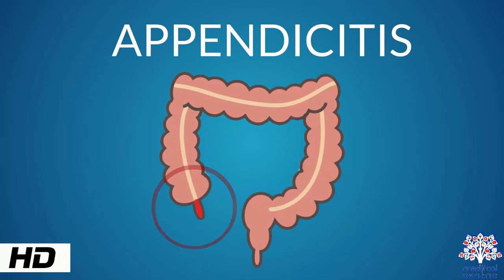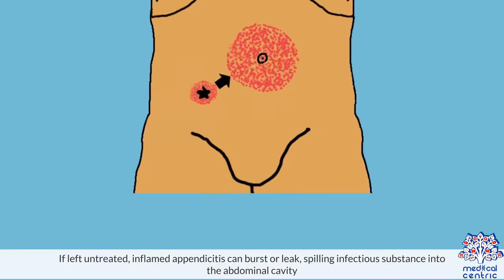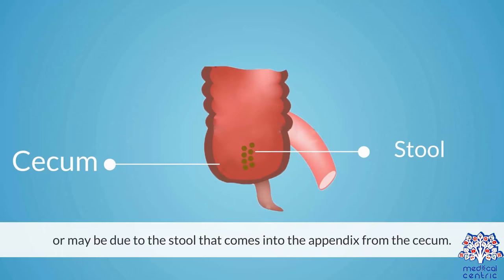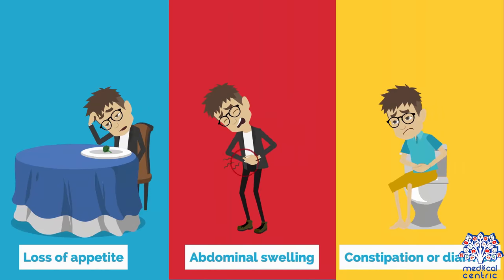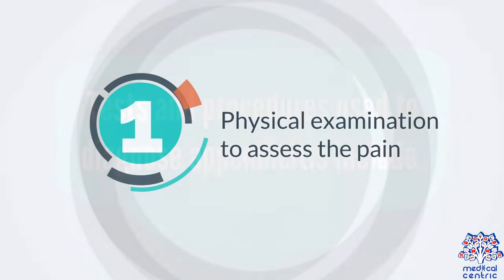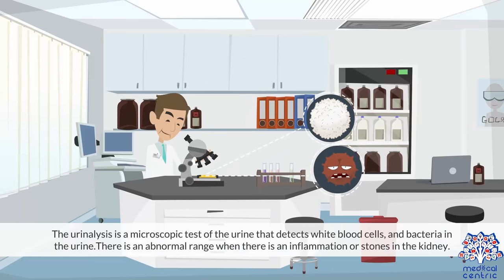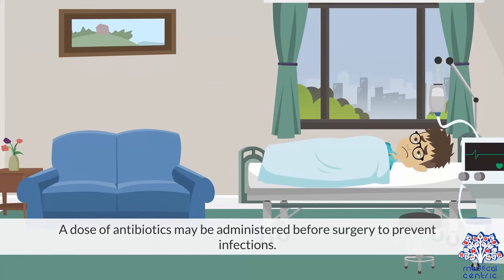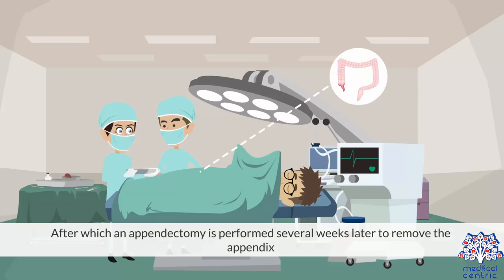Appendicitis, Causes, Signs and Symptoms, Diagnosis and Treatment.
Chapters
0:00 Introduction
0:57 Causes of Appendicitis
1:38 Signs and Symptoms of Appendicitis
2:14 Diagnosis
3:20 Treatment of Appendicitis

Appendicitis is inflammation of the appendix.Symptoms commonly include right lower abdominal pain, nausea, vomiting, and decreased appetite.However, approximately 40% of people do not have these typical symptoms.Severe complications of a ruptured appendix include widespread, painful inflammation of the inner lining of the abdominal wall and sepsis.

Appendicitis is caused by a blockage of the hollow portion of the appendix.This is most commonly due to a calcified "stone" made of feces.Inflamed lymphoid tissue from a viral infection, parasites, gallstone, or tumors may also cause the blockage.This blockage leads to increased pressures in the appendix, decreased blood flow to the tissues of the appendix, and bacterial growth inside the appendix causing inflammation.The combination of inflammation, reduced blood flow to the appendix and distention of the appendix causes tissue injury and tissue death.If this process is left untreated, the appendix may burst, releasing bacteria into the abdominal cavity, leading to increased complications.

The diagnosis of appendicitis is largely based on the person's signs and symptoms.In cases where the diagnosis is unclear, close observation, medical imaging, and laboratory tests can be helpful. The two most common imaging tests used are an ultrasound and computed tomography (CT scan).CT scan has been shown to be more accurate than ultrasound in detecting acute appendicitis.However, ultrasound may be preferred as the first imaging test in children and pregnant women because of the risks associated with radiation exposure from CT scans.